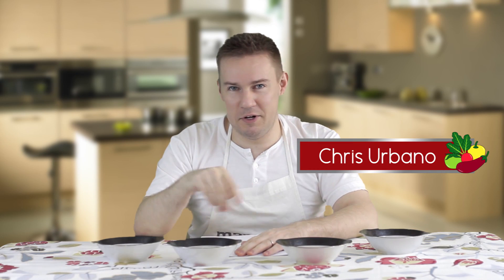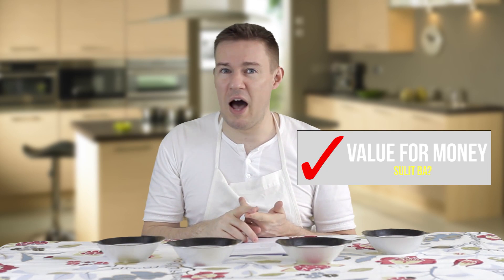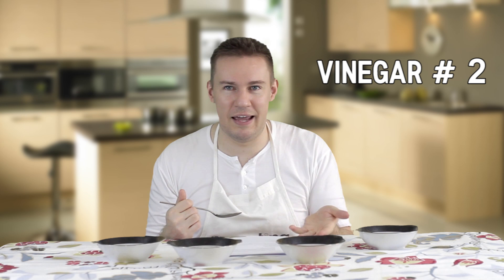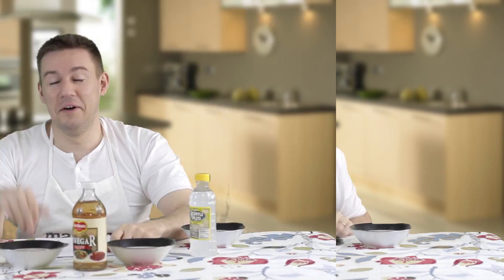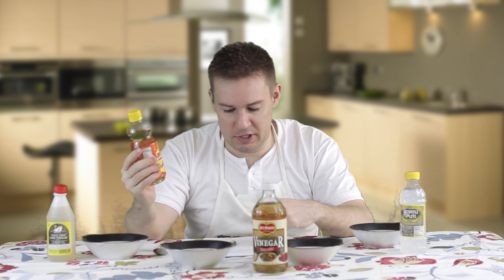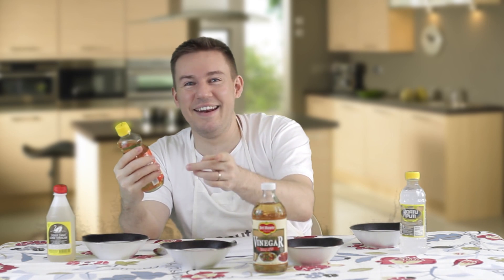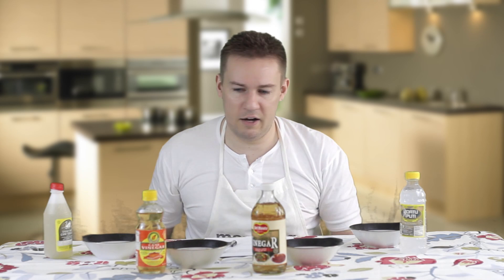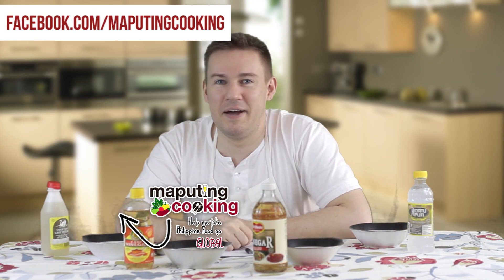Whats the best CANE VINEGAR Philippines? (Datu Puti, Silver Swan, Del Monte, Marca Piña)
On his mission to make better food in the Philippines, Chris Urbano scours local markets and groceries for the best ingredients he will use in his kitchen.  Today's featured ingredient: cane vinegar. Here's his blind taste test on widely available cane vinegars in the market.

Find out and watch in this blind taste test vinegar video.

What cane vinegar do you think he will recommend? Will your favorite vinegar wins?

Suggestions on new recipes we should cook? Please tell us and we'd definitely consider them! Have a great day ahead!